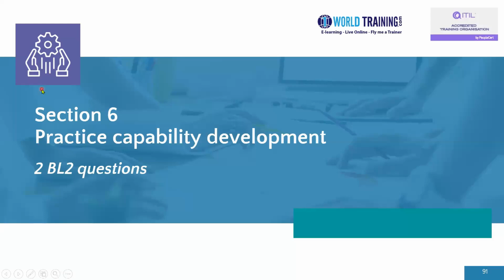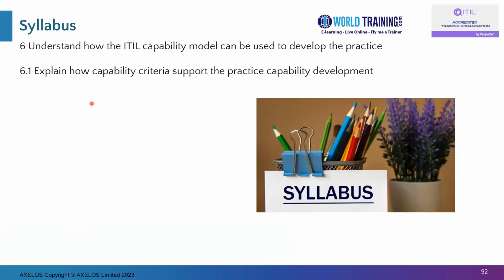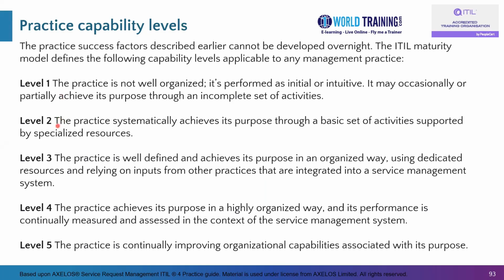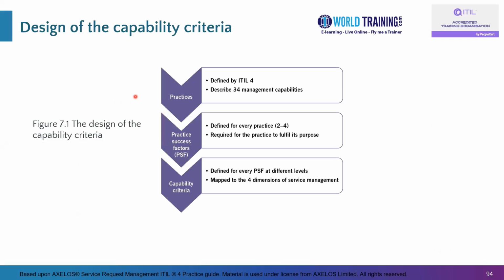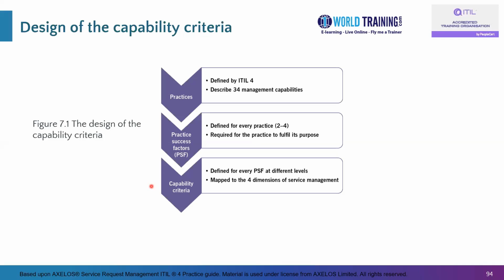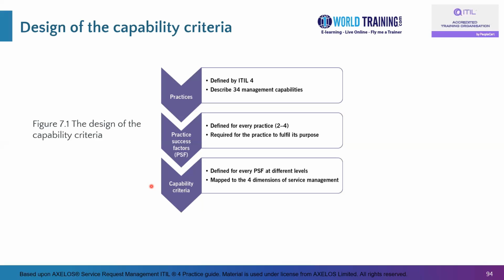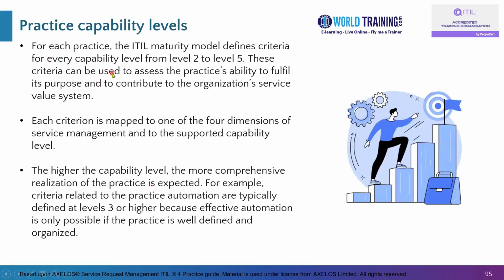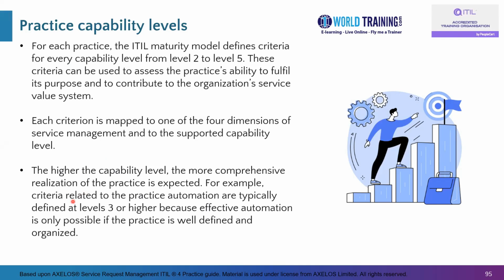Practice capability development | Service Request Management| AXELOS| PeopleCert| 1WorldTraining.com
To enroll in full version of ITIL®4 Practitioner: Service Request Management Course or Take your PeopleCert Axelos Exam, please

The ITIL 4 Practitioner: Service Request Management practice module is for IT professionals who want to support the agreed quality of service by handling all predefined, user-initiated service requests in an effective and user-friendly manner.

The individuals can demonstrate their understanding and application of the concepts covered in the ITIL 4 Service Request Management practice at both strategic and operational levels maximizing value from this practice area.

This module provides an understanding and application of the key concepts, principles, values and challenges of the Service Request Management practice.

ITIL 4 Practitioner: Service Request Management enables professionals to efficiently

Establish clear and structured patterns and methods of working
Reduce costs associated with request handling and fulfillment
Achieve realistic fulfillment expectations and higher resulting levels of user satisfaction
Fulfill SLAs with service consumers
Improve standing or reputation with the service consumer due to higher service quality and clear user expectations
Measure, assess, and develop the Incident Management practice capability in your organization by using the ITIL Maturity Model.

Example: Even if the ITIL® 4 Foundation certificate is expired, has a due renewal date (for instance 1st July 2023), the ITIL® 4 Foundation is still considered a valid prerequisite and will be extended to the renewal date of ITIL®4 Practitioner: Service Request Management, after successful acquisition of the latter.
Certification: On Passing Exam you become, ITIL®4 Practitioner: Service Request Management. View sample

Examination Format:
20 questions
Multiple choice
13 out of 20 marks required to pass (65%)
30 minutes
Closed book.